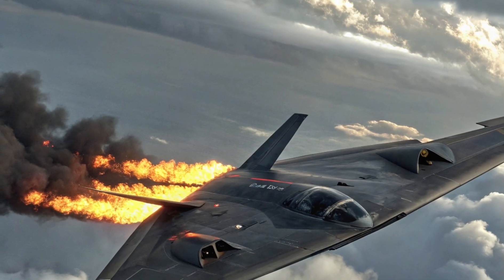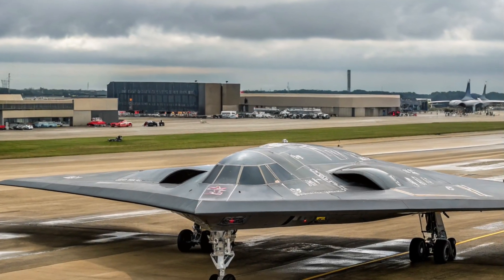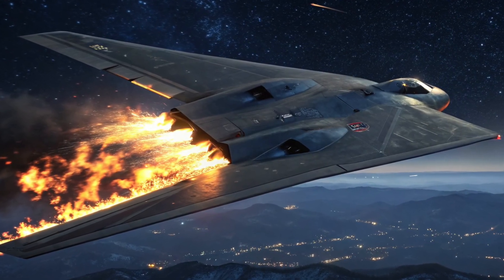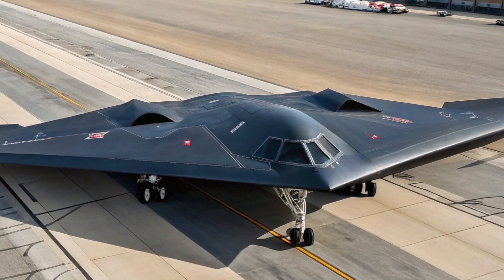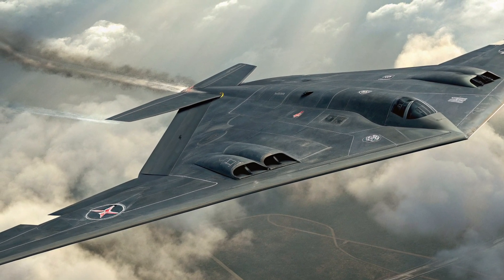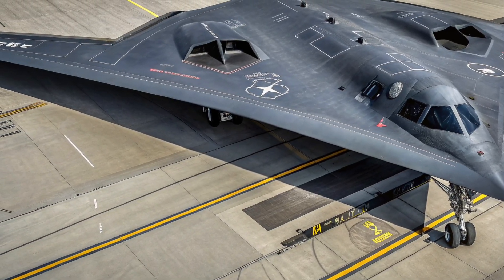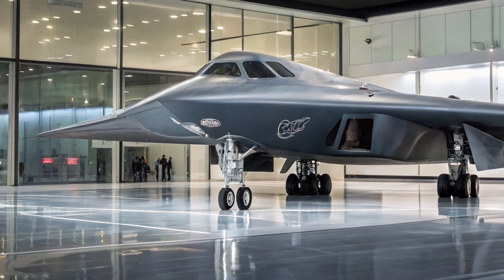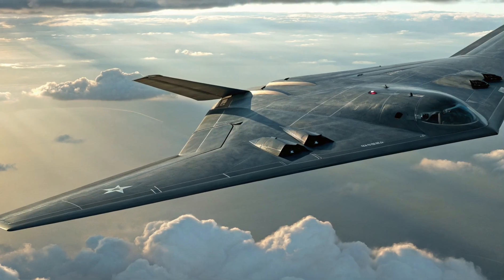Why the B-2 Spirit Is Still Untouchable in 2025"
2025 B-2 Spirit REVEALED: The $2 Billion Bomber the World Wasn’t Ready For!"

The legendary B-2 Spirit is back—now more deadly, stealthy, and advanced than ever in 2025. With unmatched radar evasion, nuclear capabilities, and cutting-edge AI systems, this beast dominates the skies like no other. In this video, we break down everything you MUST know about the 2025 version of the B-2 Spirit Stealth Bomber. From top-secret upgrades to shocking cost figures, you won’t believe how far this bomber has come! Buckle up—this is military tech at its finest.

⏱️ 5 Key Timestamps for the Video:
00:00 – Introduction: Why the B-2 Still Reigns Supreme in 2025
01:22 – $2 Billion Price Tag: What Makes It So Expensive?
03:45 – Stealth Technology Breakdown: Invisible in 2025?
06:10 – Nuclear Capabilities & Global Reach Explained
08:05 – Why Enemies FEAR the B-2 Spirit More Than Ever

1. "Inside the Cockpit of the 2025 B-2 Spirit Stealth Bomber!"

2. "You Won’t Believe What the 2025 B-2 Can Do!"

3. "

4. "2025 B-2 Spirit vs. F-22 Raptor – Ultimate Showdown"

5. "The Secret Upgrades of the 2025 B-2 Spirit Finally Revealed"

6. "How the 2025 B-2 Evades Radar Like a Ghost"

7. "B-2 Spirit Bomber: Still America's Deadliest Weapon in 2025?"

8. "2025 Military Technology: The B-2’s Role in Modern Warfare"

9. "What $2 Billion Gets You in a Stealth Bomber – B-2 Spirit Review"

10. "2025 B-2 Spirit – The Most Feared Bomber on Earth"

Let me know if you'd like a full script or visuals for the same topic!